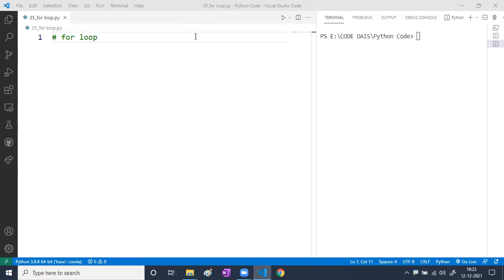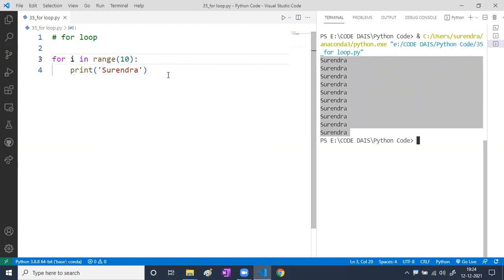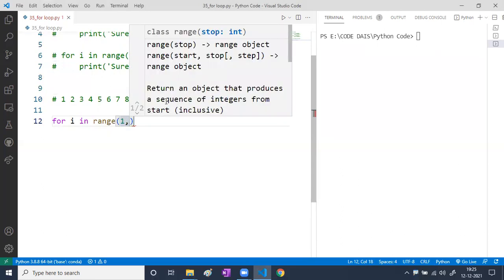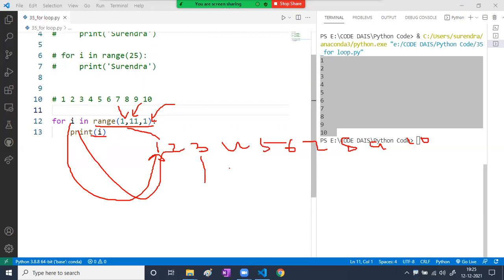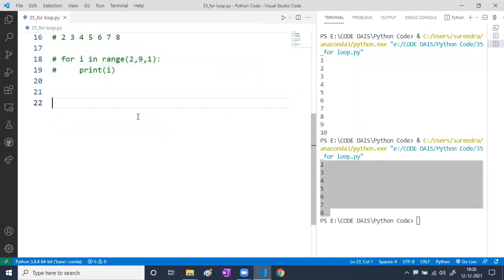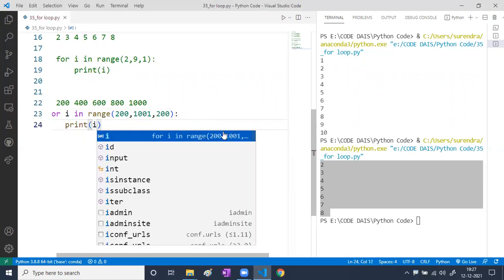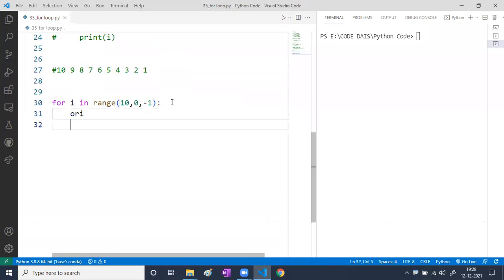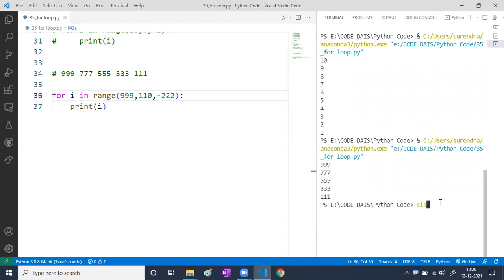🙋‍♂️ For loop in Python || Python By Surendra